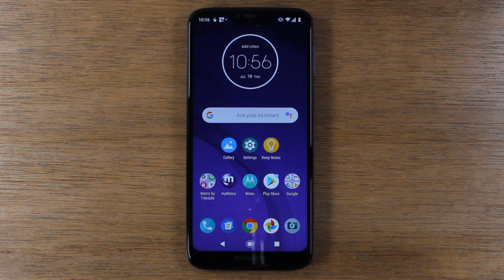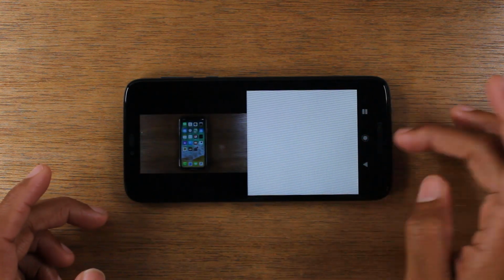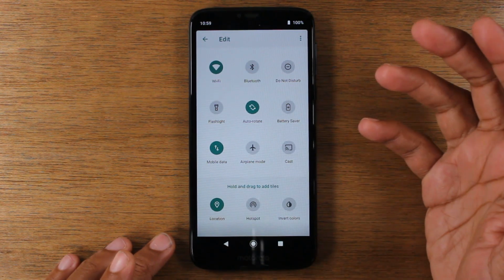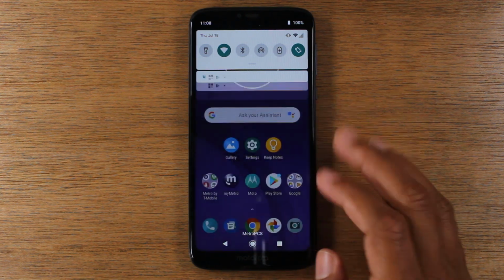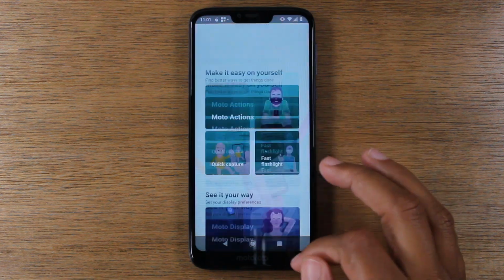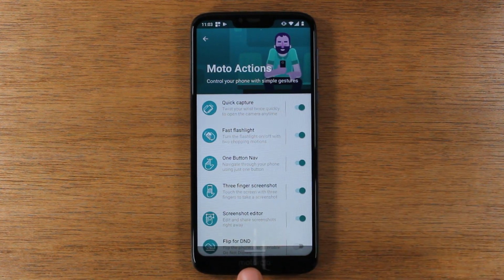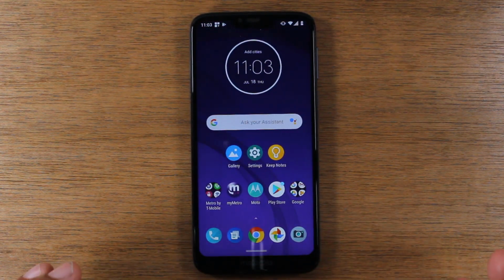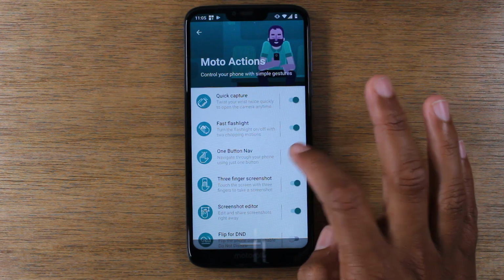Hidden Features of the Moto G7 Power You Don't Know About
This video goes over cool hidden features of the Moto G7 Power from Metro by T-mobile. Some of the features include how to use split screen, how to turn on dark mode, and many more!

Moto G7 Power Cases
Moto G7 Power Screen Protector
Moto G7 Power Memory Cards